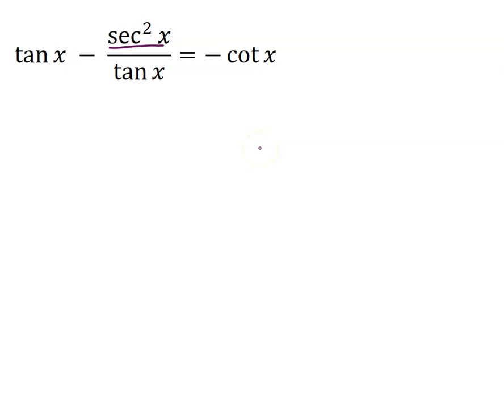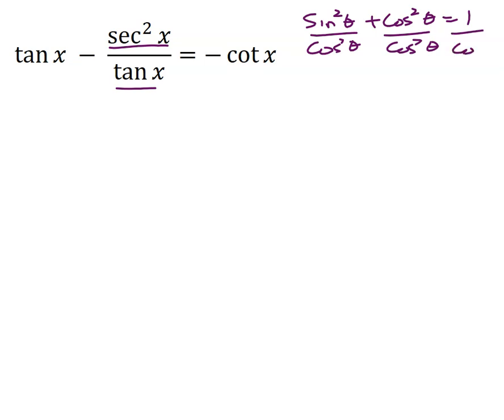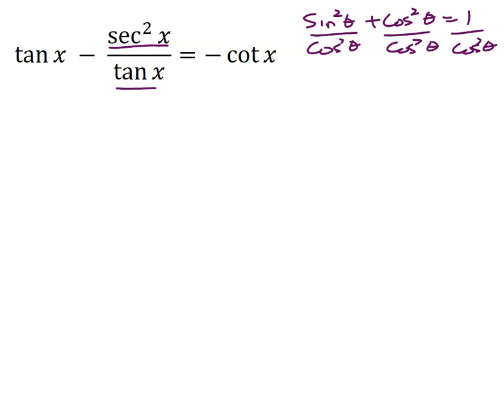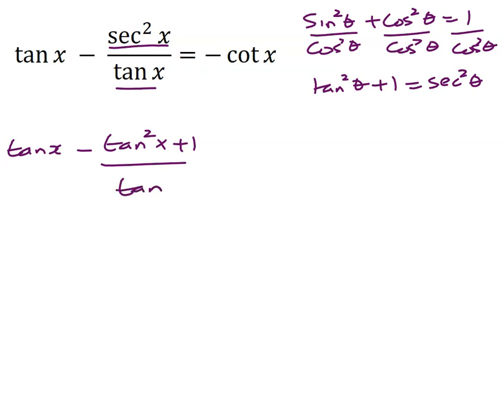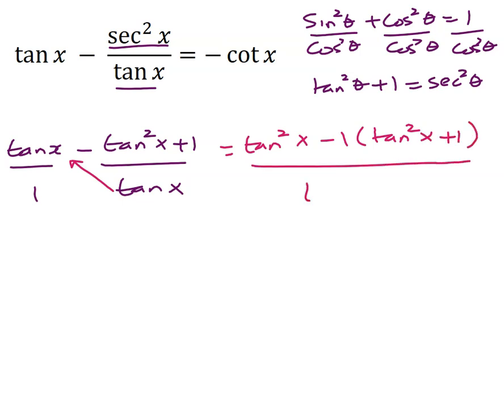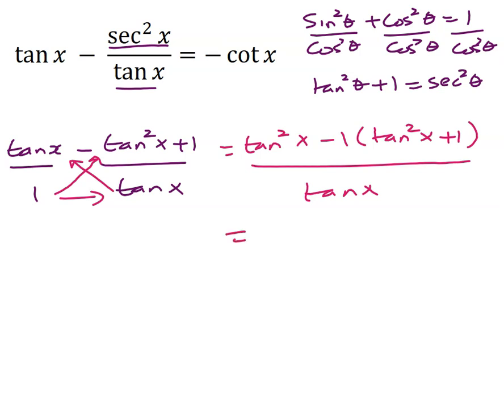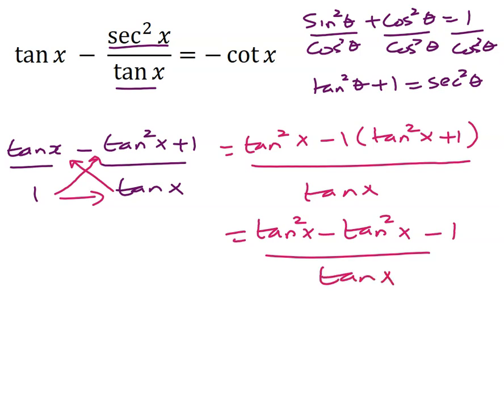Step-by-Step Trigonometric Identities Explained!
Trigonometric identities don’t have to be confusing! In this video, we provide step-by-step explanations for solving common trig identities. You’ll learn how to break down complex expressions and use key formulas like the Pythagorean identities to prove them with ease. Whether you’re a high school student or in college, this guide will help you tackle trig problems with confidence.